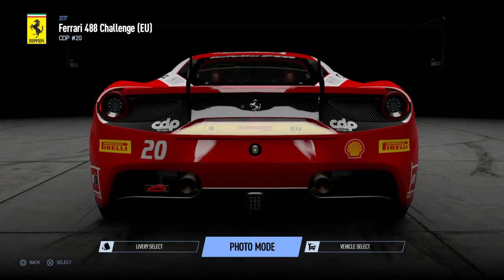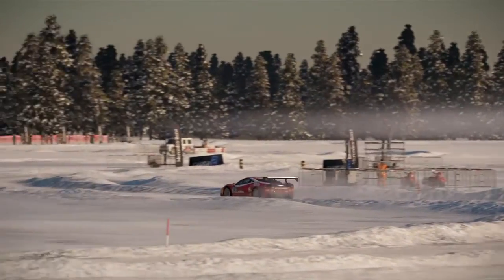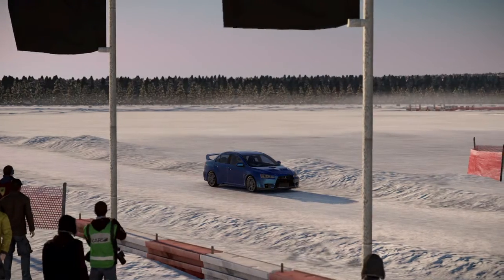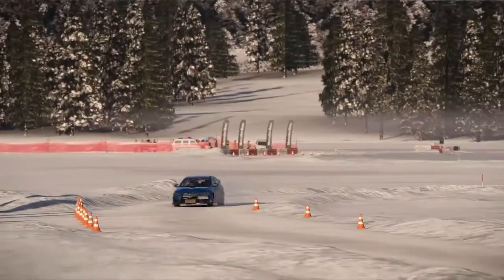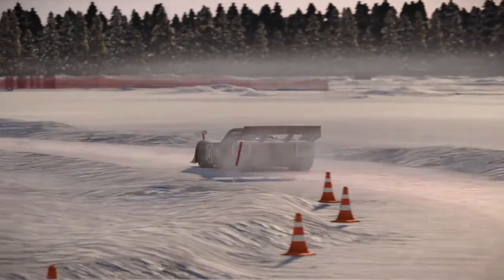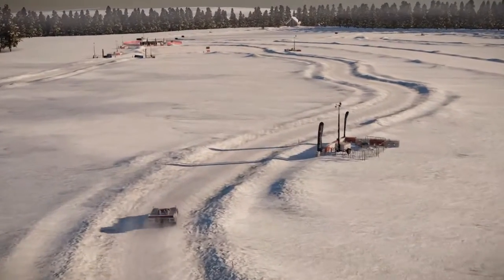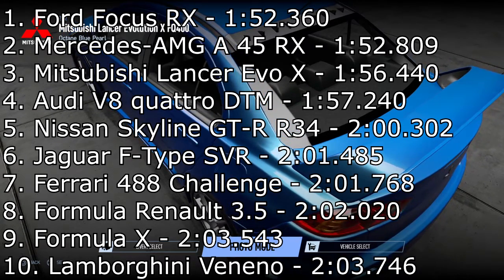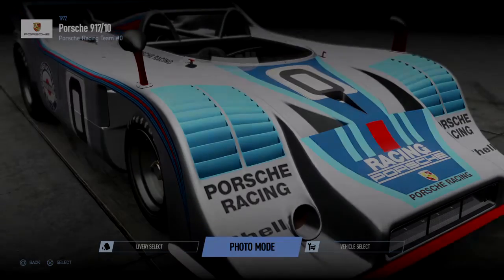Project CARS 2 - Ice Track Trials #7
It's time for another episode of Ice Track Trials. This time the Ferrari 488 Challenge, Mitsubishi Lancer Evo X and Porsche 917/10 take on the snowy course.